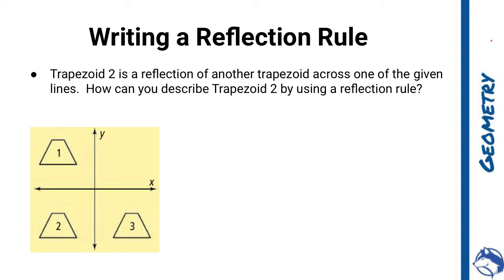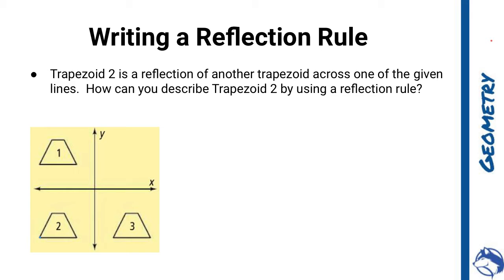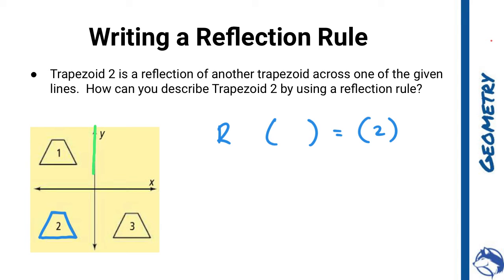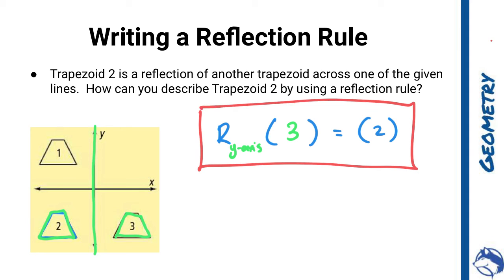G Section 9-2 Writing a Reflection Rule